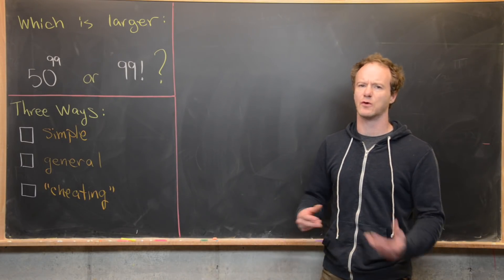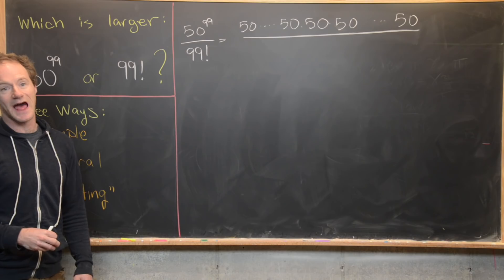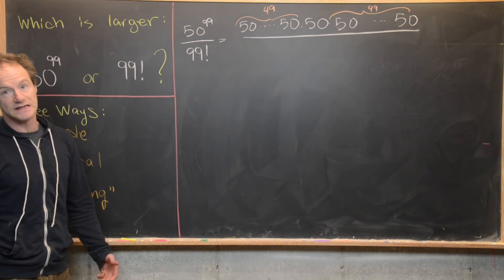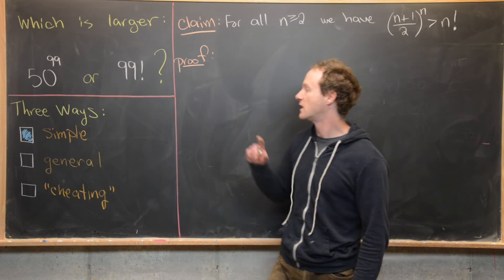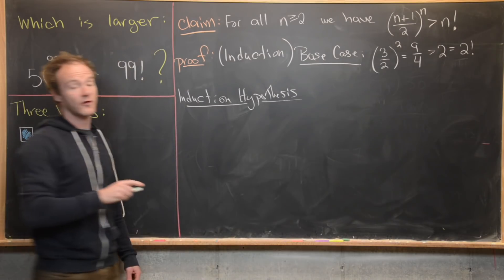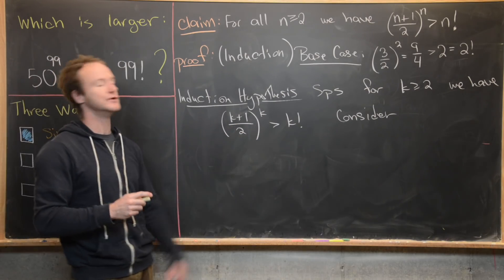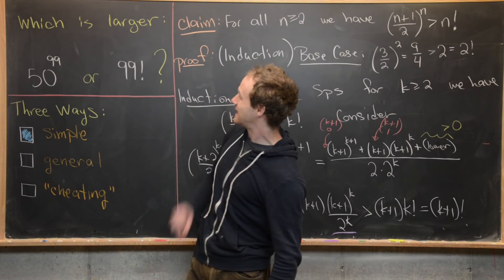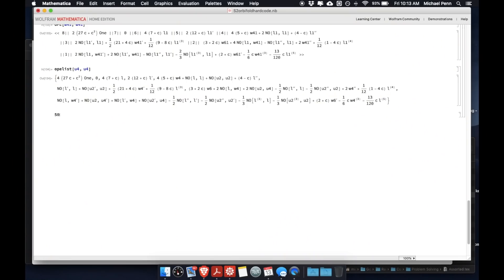Which is larger??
We determine whether 50^99 or 99! factorial is bigger three different ways.

Differential Forms: